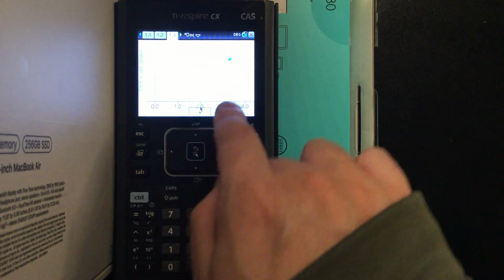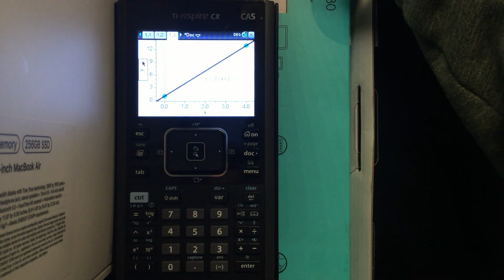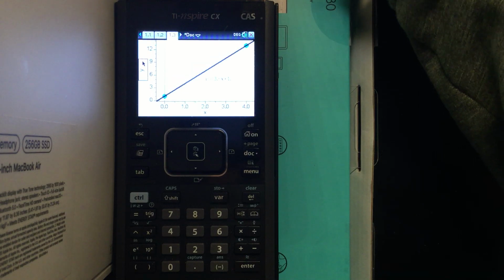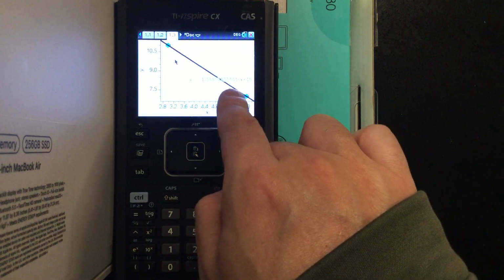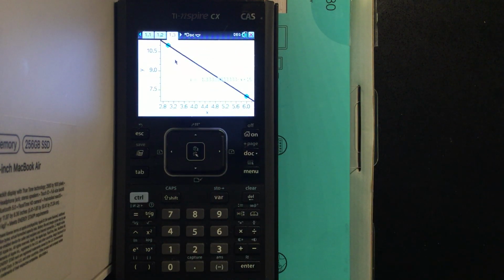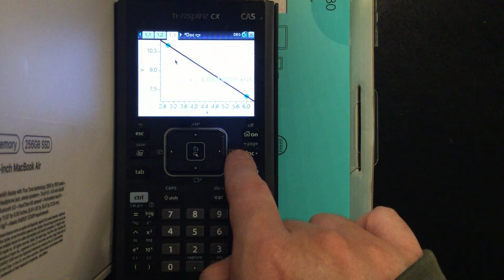1G - Find equation of line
Using bivariate regression techniques to find equation to a line from any given 2 coordinates. Specific awareness of intercepts into coordinates.